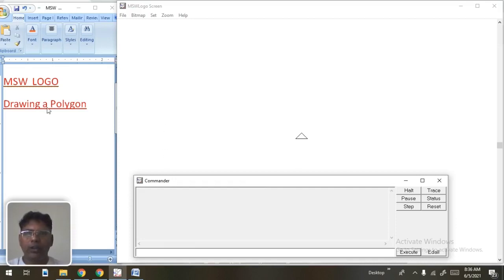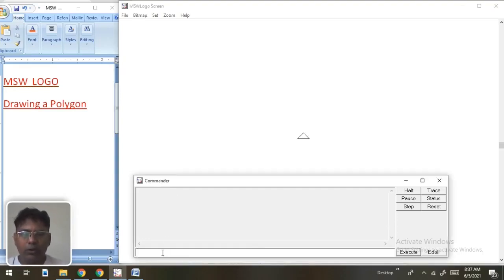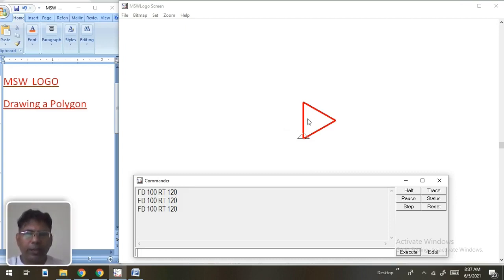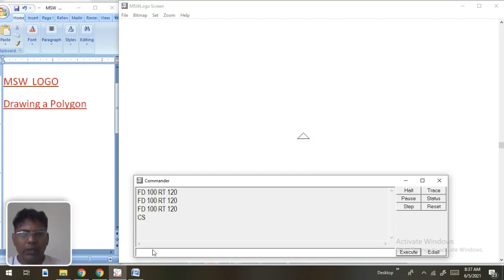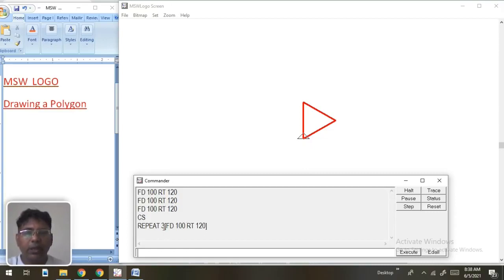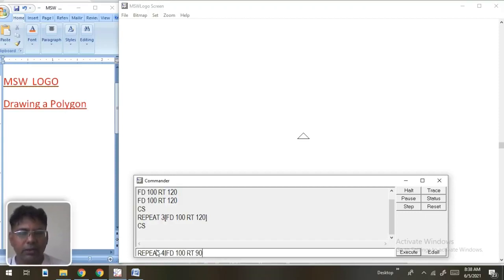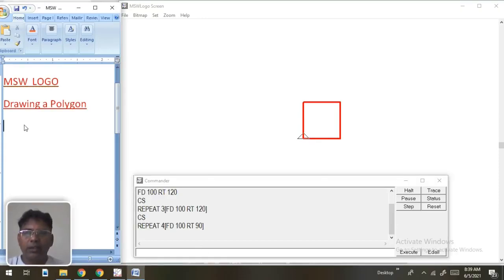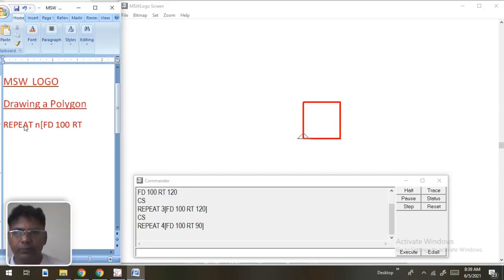MSW LOGO DRAWING POLYGONS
MSW LOGO
DRAWING POLYGONS